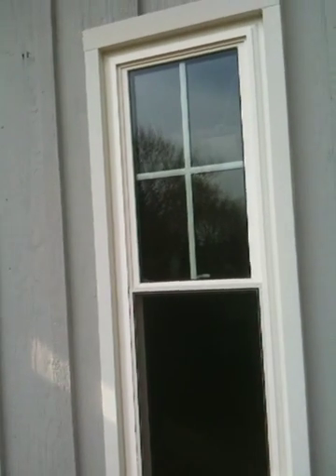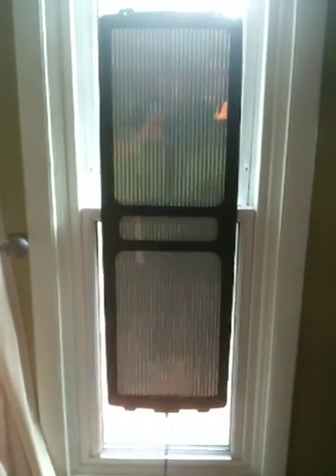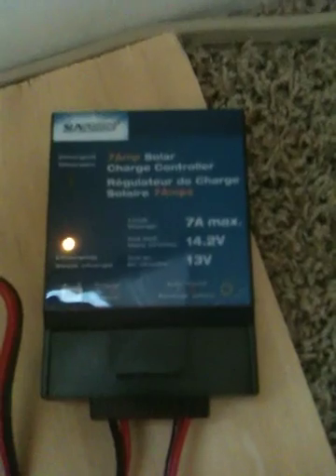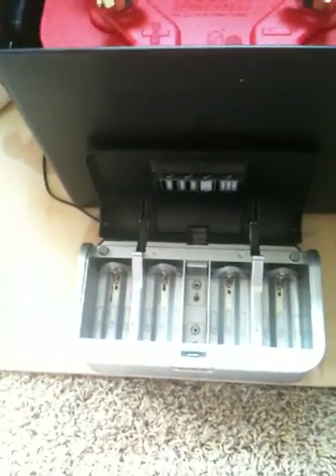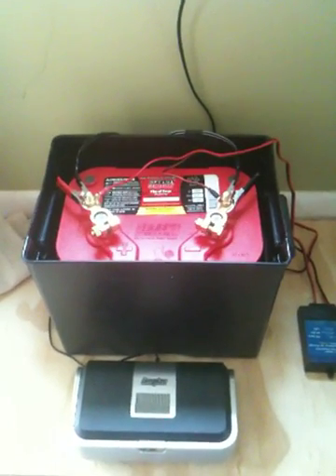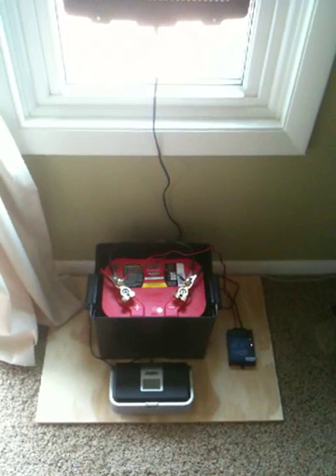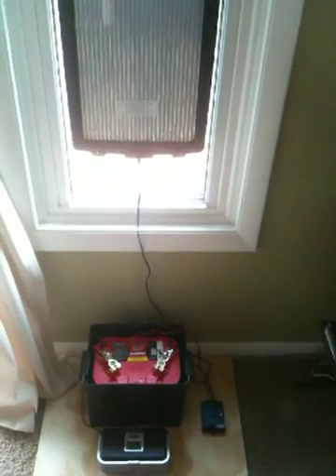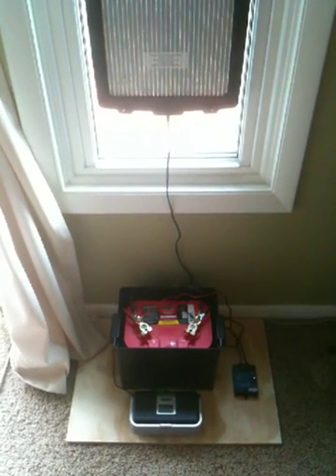Do-it-yourself Solar Power from Survive2Day.com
I've been experimenting with a small scale solar power system. Right now, I am just powering a battery charger for D, C, AAA, AA and 9volt batteries. So far its been very easy to work with. I will do some more experimenting with lighting and other 12 volt appliances and post the results.